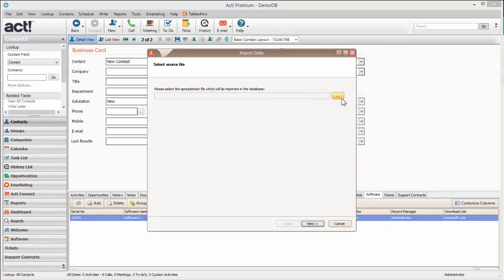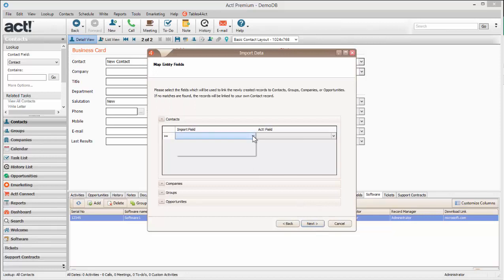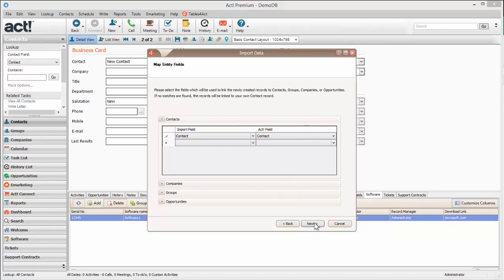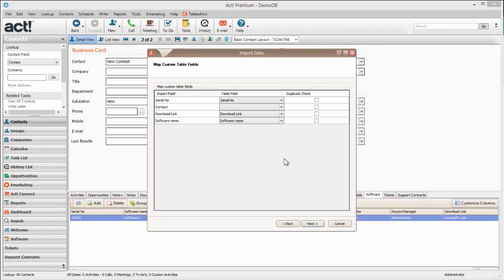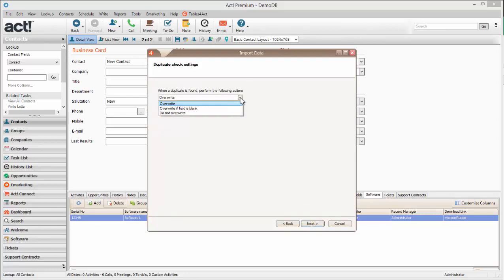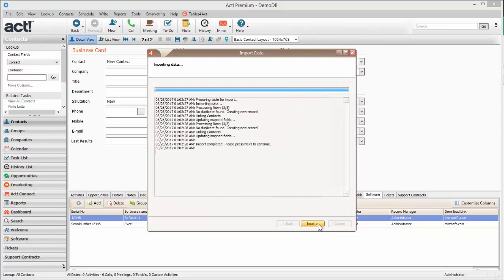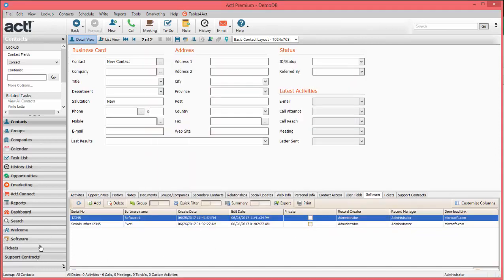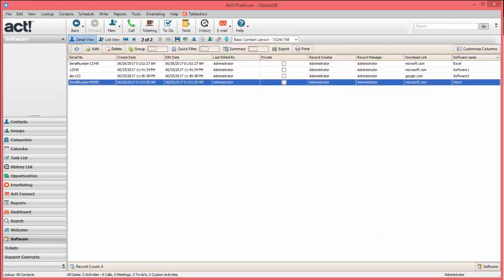Tables4Act - Importing From Spreadsheet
Import from Spreadsheet
1. Click Tables4Act - Data Import - Import From Spreadsheet
2. Browse for the spreadsheet file and press Next
3. Select the table from the dropdown where the records will be imported to. Click Next
4. If the spreadsheet contains fields which can be used to link the records to an Act entity such as Contacts or Companies, select and map them. If no mappings are defined, the records will be imported under the currently logged in user’s Contact record. Click Next.
5. Map the spreadsheet fields to the custom table fields. If needed, enable duplicate checking on these fields by checking off the “Duplicate Check” column. Click Next once fields are mapped.
6. From the dropdown select the action that will be taken if a duplicate is found. Press Next to import the records in the database.